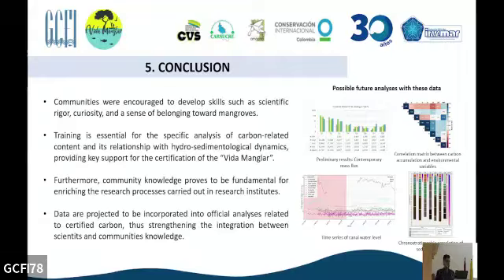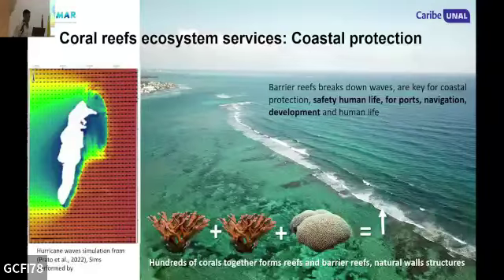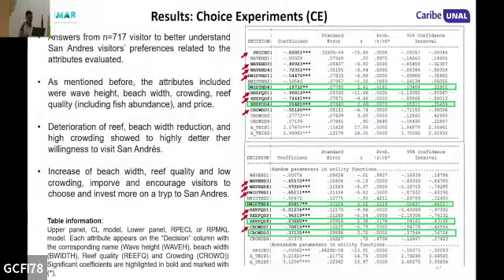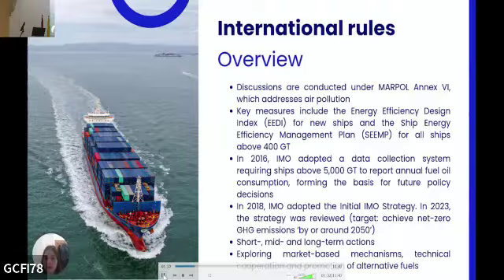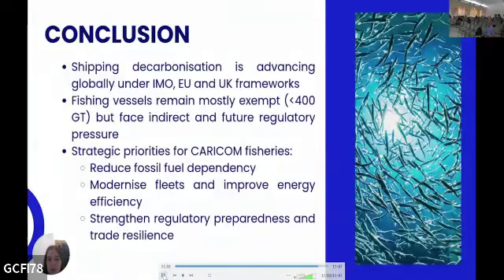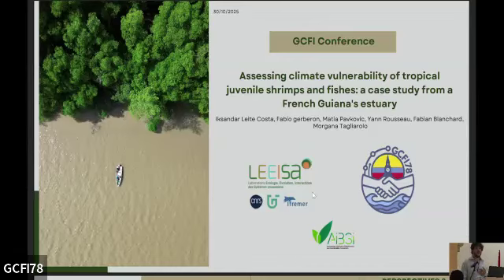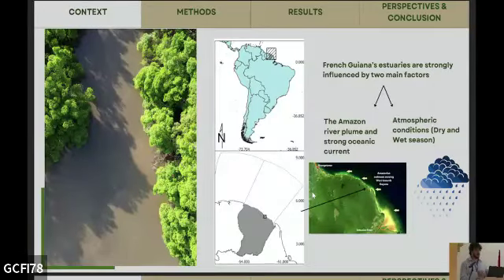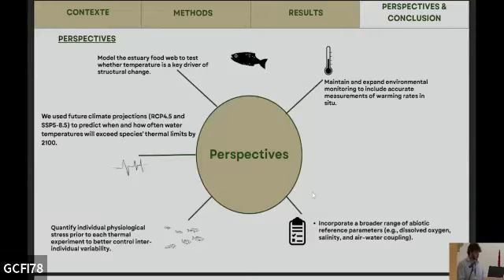GCFI78 Climate Change Session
2:23 Juan Pablo Caicedo Garcia: Community Monitoring and Hydro-Sedimentological Research for the Analysis of Certified Blue Carbon in Cispata Bay, Colombian Caribbean
20:39 Julian Prato-Valderrama: Climate Change and Mass Coral Bleaching: Devastating Impacts in San Andres
39:54 Milena Maltese Zuffo (V): Shipping Decarbonization and the Implications to the Fishing Industry
53:10 Vicente Del Cid: Overcoming Barriers to Accessing Insurance Policies in Coastal Communities in Costa Rica and Panama for Climate Adaptation: Lessons After the First Year of Implementation.
1:08:43 Leite Costa Iskander: Thermal Tolerance of Key Larval and Juvenile Species in Tropical Estuaries: Insights from the Cayenne Estuarine System.